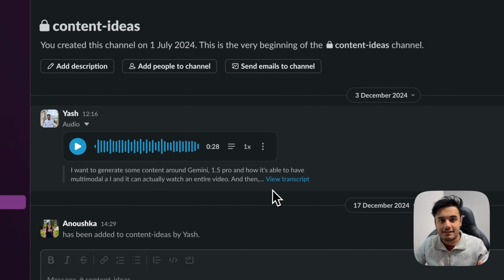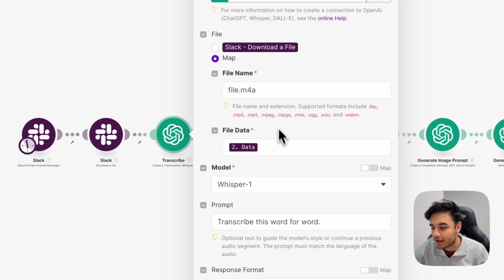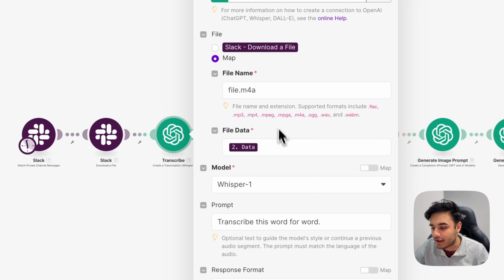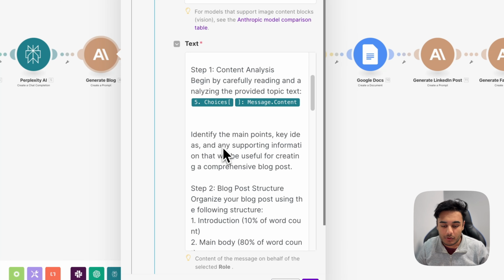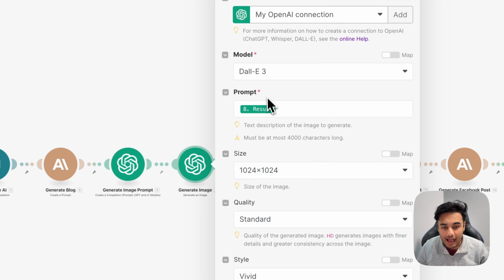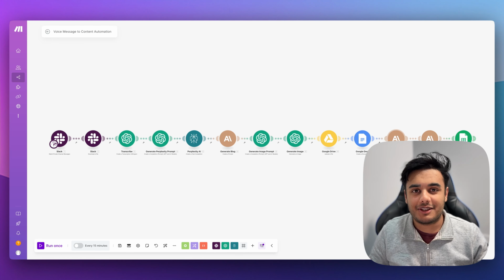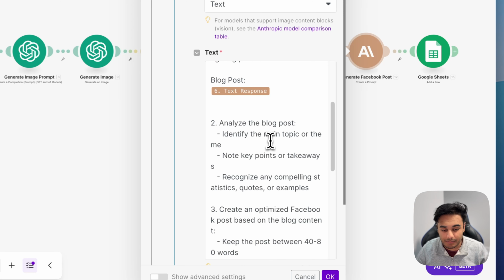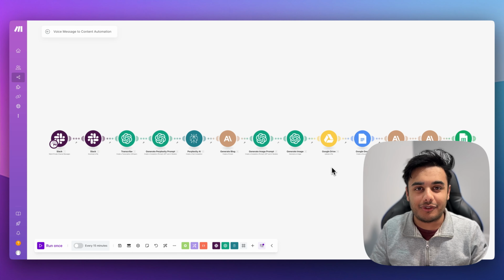Turn Voice Notes Into Blogs, Images, & Social Media Posts with AI (100% Automated)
🎥 Video Summary: Learn how to turn a 30-second voice note into a blog, LinkedIn post, Facebook post, and AI-generated image with Make.com automation. This step-by-step tutorial shows how to upload voice notes via Slack, transcribe them with OpenAI Whisper, research with Perplexity AI, and generate content using Claude 3.5. You'll also see how to create AI-powered images with DALL·E 3 and store everything in Google Drive and Sheets. Perfect for content creators and busy professionals, this automation streamlines content production effortlessly.